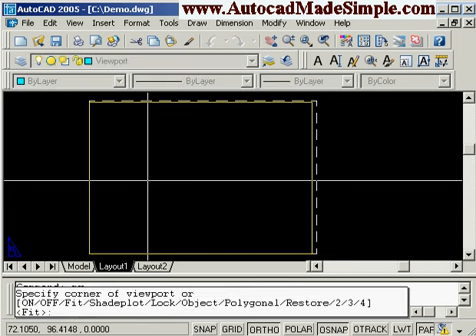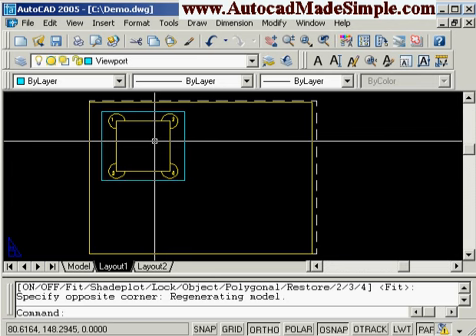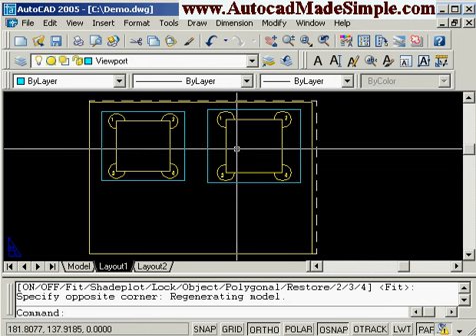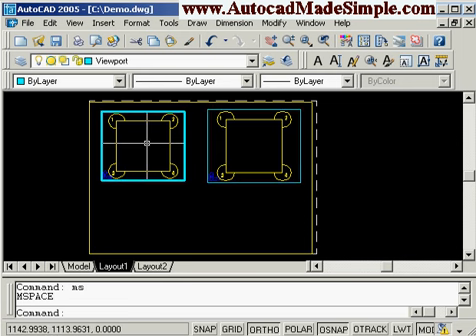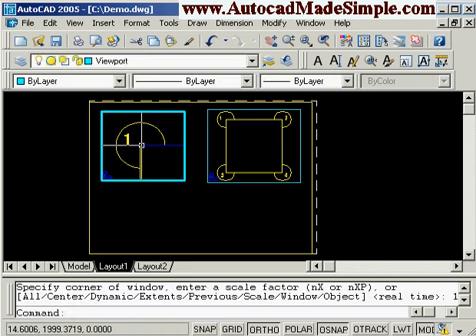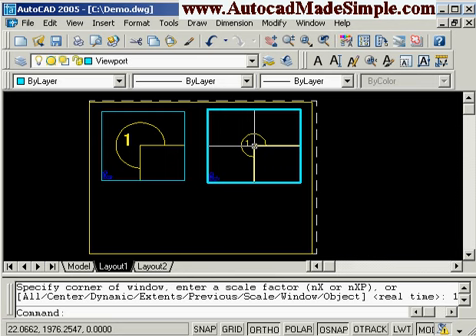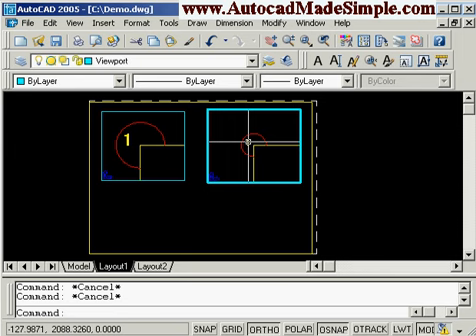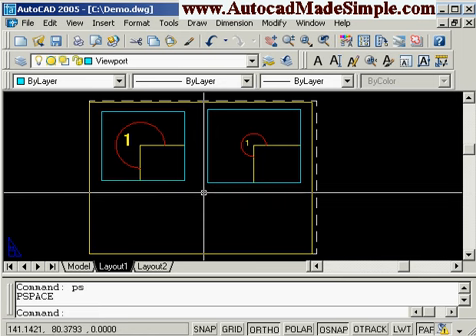Autocad Tutorial- Viewports Pt. 2 of 3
The aim of these video's is to give those  who are new to Autocad a clear understanding of viewports and through the process will explain the modelspace and paperspace functionality. For those struggling with particular areas of autocad I will endeavor to post more video's covering topics where there is strong demand. Hope these video's help.